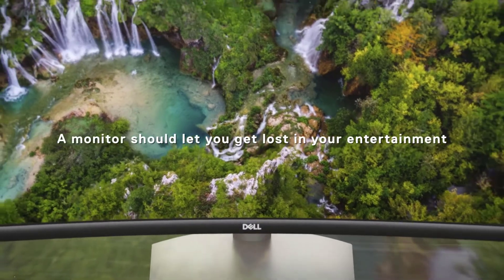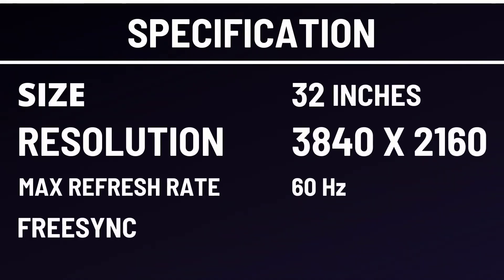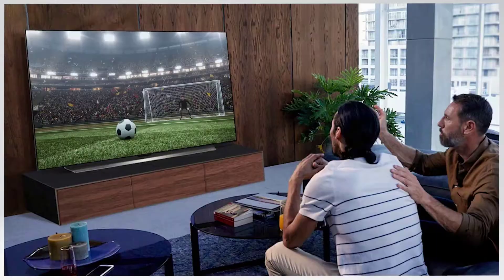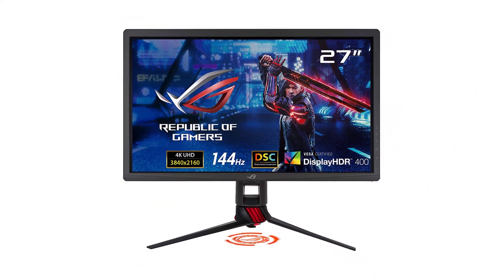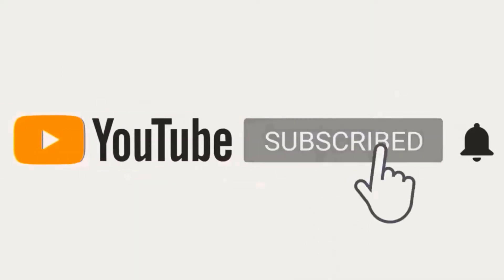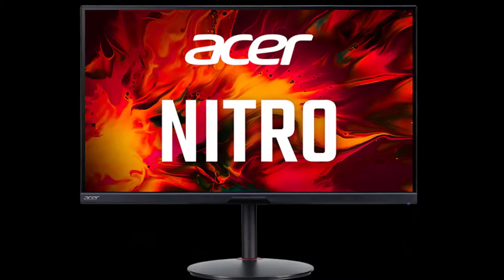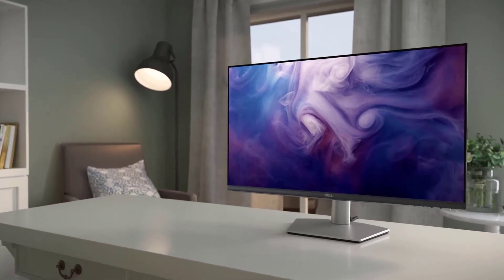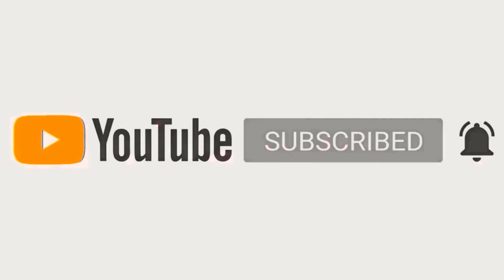✅ Best 4K Monitor in 2021 👌 Top 5 4K Monitor Picks | 2021 Review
Hello everyone today we'll take a look at the Best Budget 4k Monitor in 2021. i made this list based on my personal opinion, and i'll try to help you find the right one for your needs.To see the prices you can check out the links in the description below.

Now lets get started.

No 5: Dell S3221QS.
No 4: LG OLED 48CXPUB.
No 3: ASUS ROG Strix XG27UQ.
No 2: Acer Nitro XV282K KVbmiipruzx.
No 1: Dell S2721QS.

If you want a monitor that's better suited for dark rooms, then go with the Dell S3221QS.

Its viewing angles aren't bad for a VA panel, although there's still some loss of image accuracy when viewing from the side, so it isn't ideal for sharing work that requires accurate color reproduction. Unfortunately, even though it has low input lag and VRR support, the response times are quite slow, making fast-moving scenes look blurry.

However, if dark room performance is important to you, the Dell is also a good choice.

Size 32.
Resolution 3840, 2160.
Max Refresh Rate.
60 Hz.
Pixel Type.
VA.
Variable Refresh Rate.
FreeSync.

This is a TV that we tested as a monitor, so it doesn't have an ergonomic stand like the ASUS ROG Strix XG27UQ. However, with its OLED panel, it can individually turn off pixels, resulting in an infinite contrast ratio and perfect black uniformity, making it a fantastic choice for dark room gaming. Thanks to its HDMI 2.1 support, you can easily connect your PS5 or Xbox Series X and play 4k @ 120Hz games in HDR.

OLEDs have the risk of permanent burn-in, so we suggest watching varied content if you're going to use it as a monitor.

Size 48.
Resolution 3840, 2160.
Max Refresh Rate.
120 Hz.
Pixel Type.
Variable Refresh Rate.
FreeSync.

✦ Please Read ✦
Some of the footage used in this video is not original content produced by Bright Sight. Portions of stock footage of products was gathered from multiple sources including, manufactures, fellow creators and various other sources.

Bright Sight is a participant in the Amazon Services LLC Associates Program, an affiliate advertising program designed to provide a means for sites to earn advertising fees by advertising and linking to Amazon.com. As an Amazon Associate I earn from qualifying purchases. Links to the best vertical monitors we listed in this video.